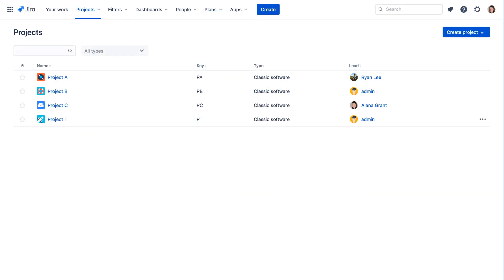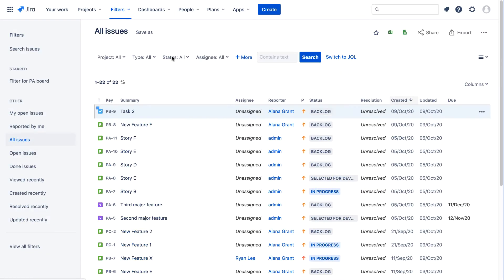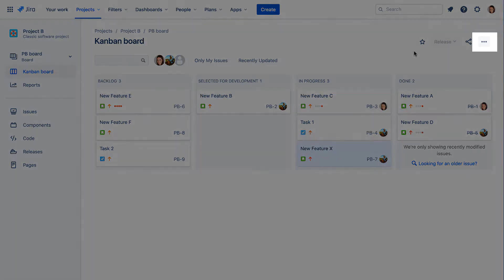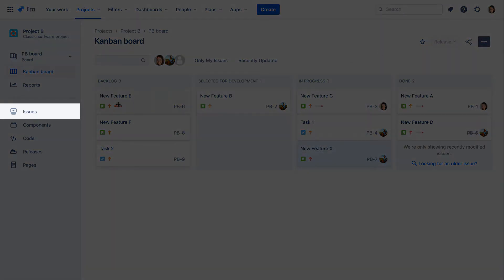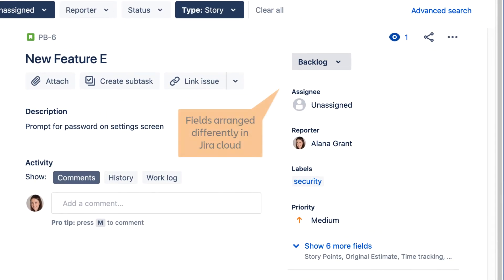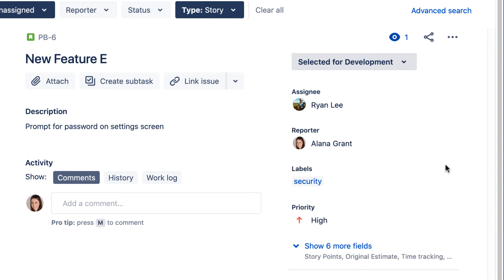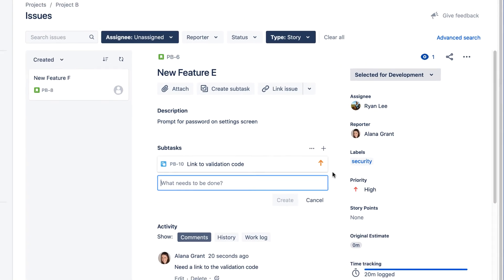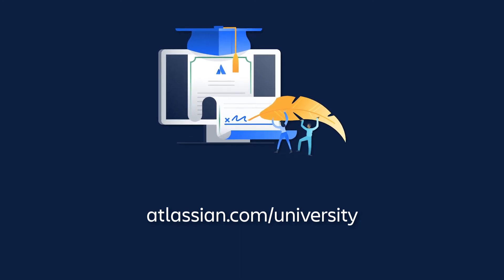Viewing and editing issues in Jira Cloud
Learn how to view and edit issues in Jira cloud, while exploring the similarities and differences between Jira Server and Jira Cloud.